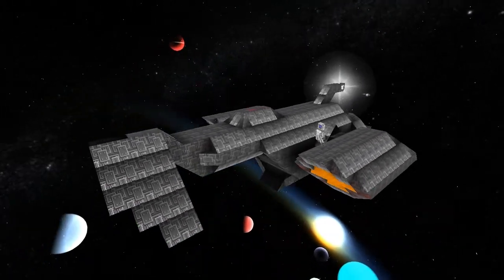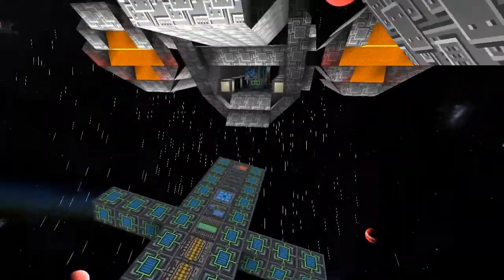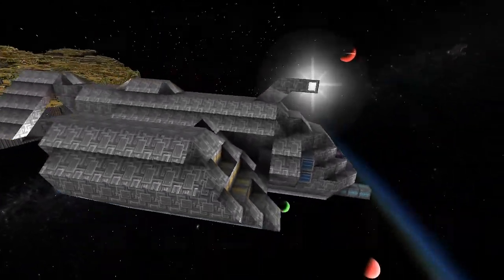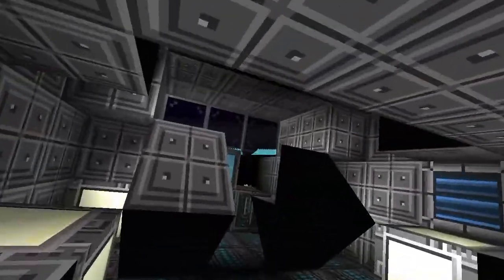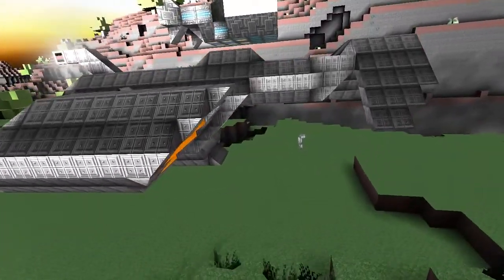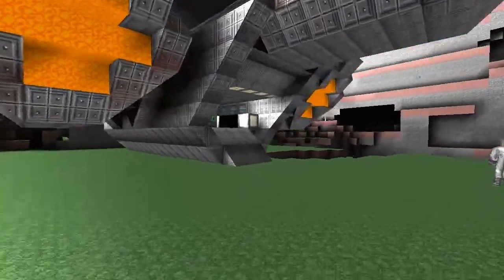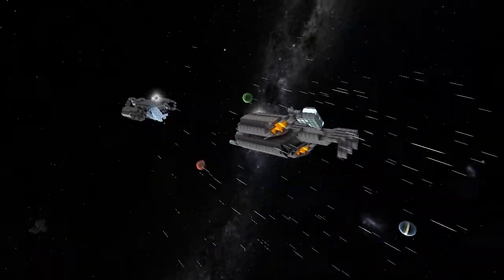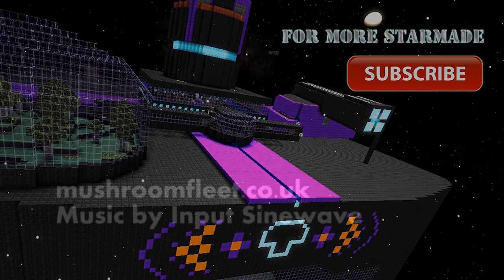Starmade Ep224: Dropship by Devin